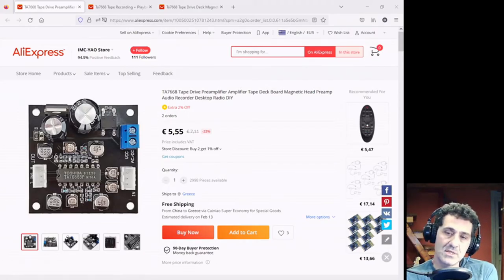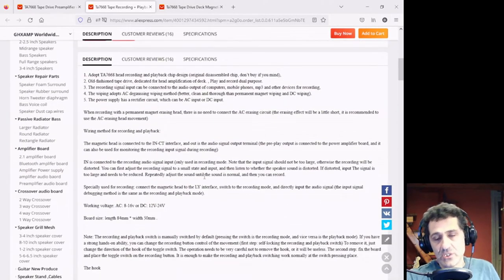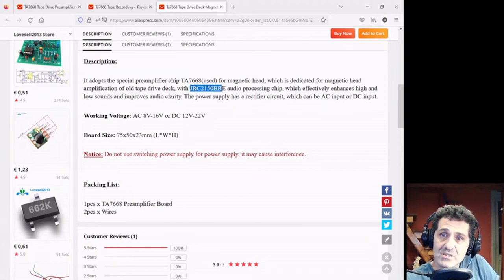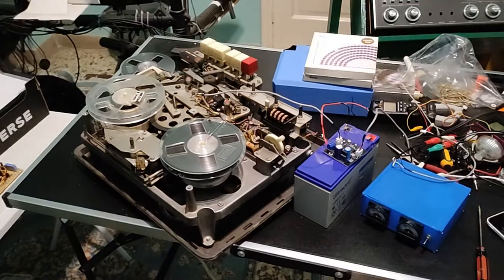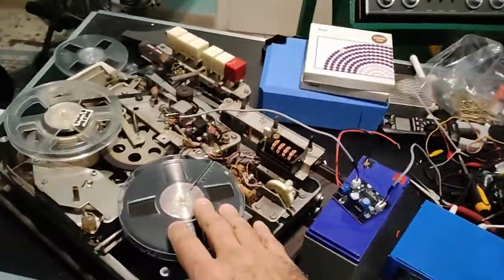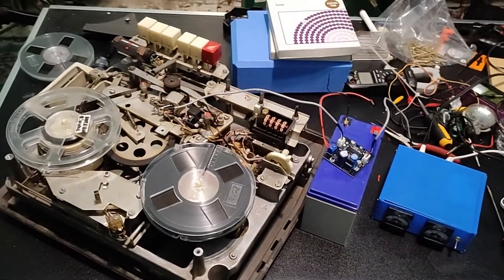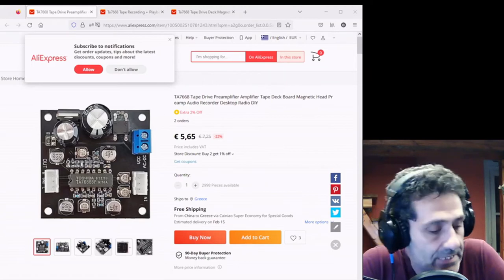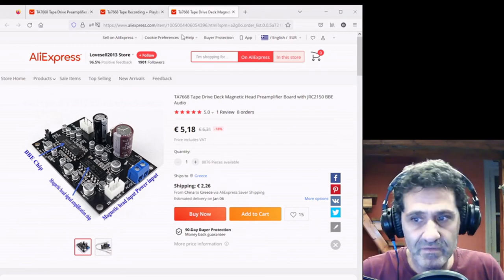Testing cheap Tapehead Preamplifier boards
Putting 3 tapehead preamplifier boards to the test.